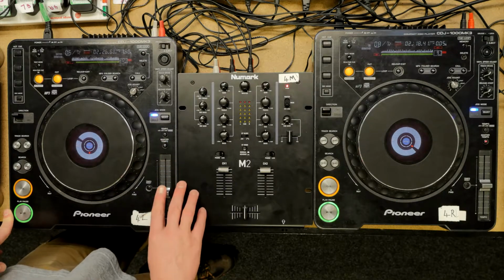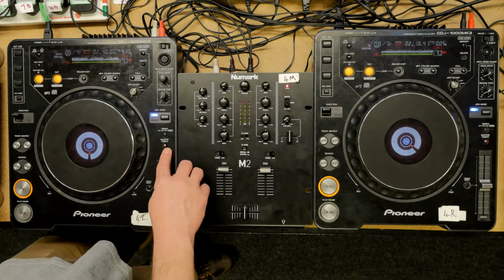10. CDJ Tempo Settings